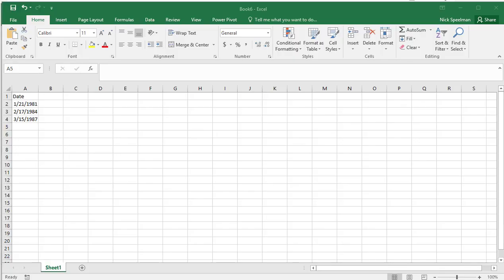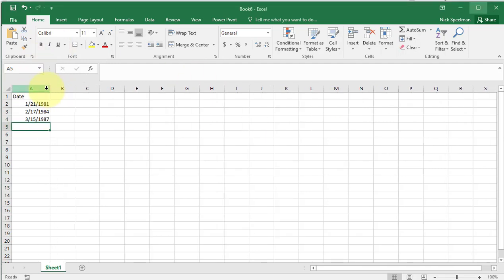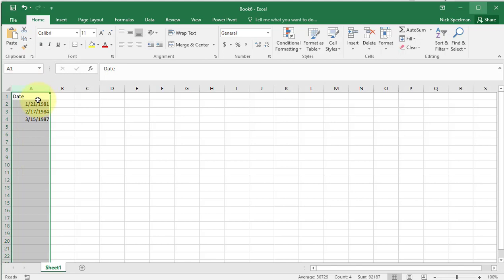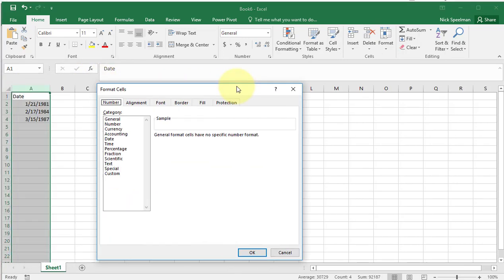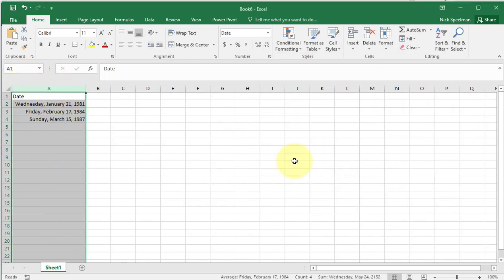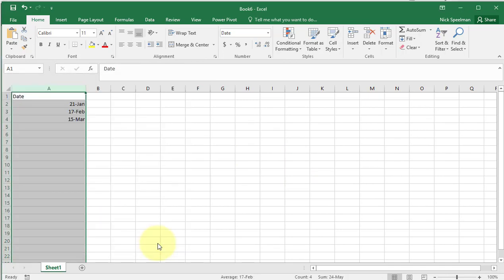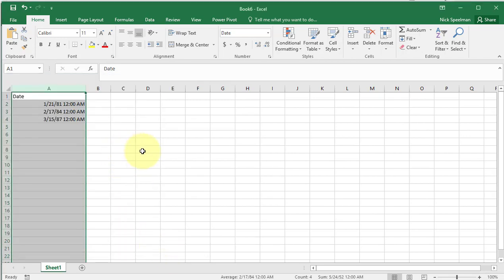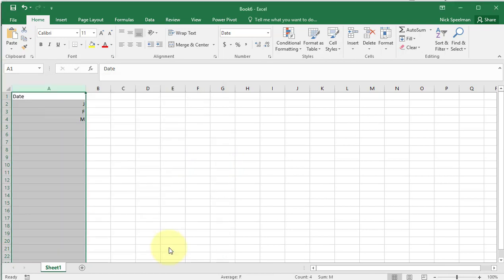How to Change Date Formats in Excel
Quick video tutorial on converting data formats in Microsoft Excel.